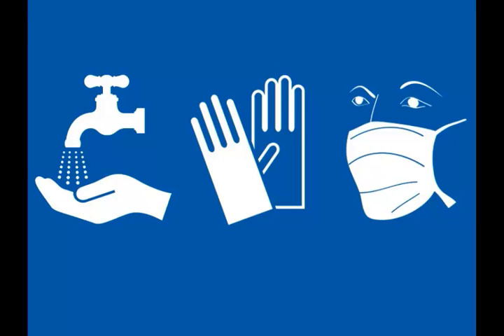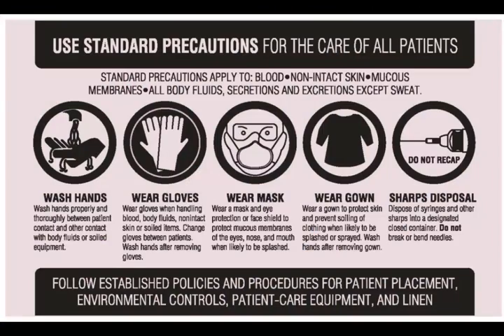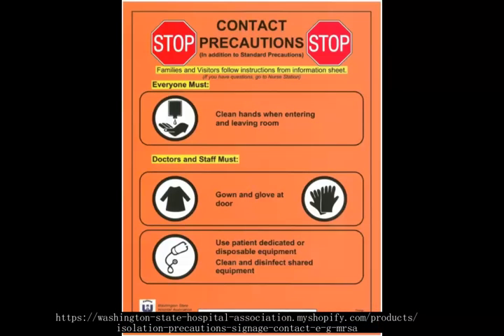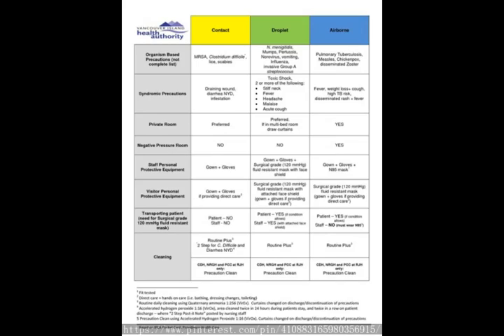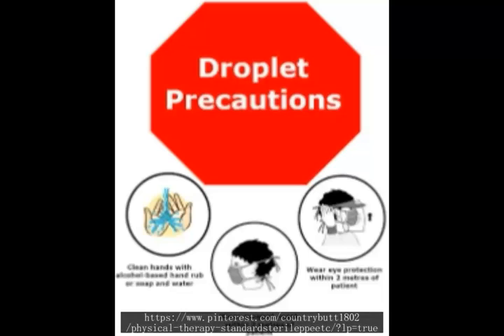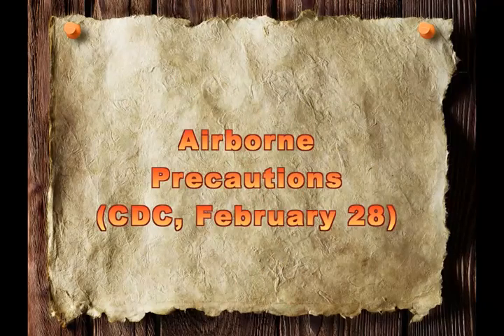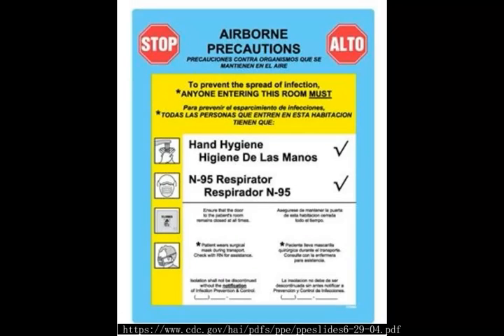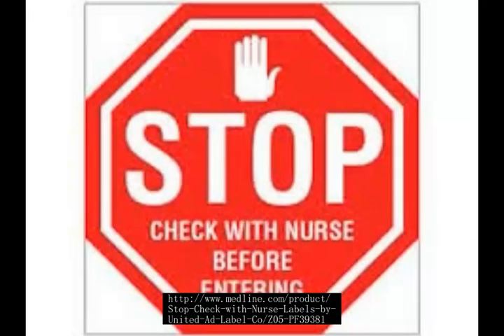Transmission Based Precautions